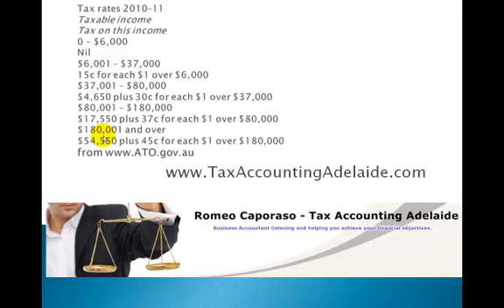Simple explanation of tax in Australia by a tax agent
Ever wondered how to work out your tax refund? Tax agent Romeo Caporaso of gives you a fun lesson and free templates to make preparing your tax return easier and more understandable.  Free tax tips and template for preparing your tax return, tax returns for personal trainers, tax template for rental properties and tax template for small businesses available for you free. Watch the simple video explaining it now.